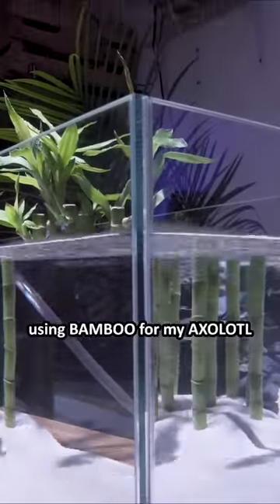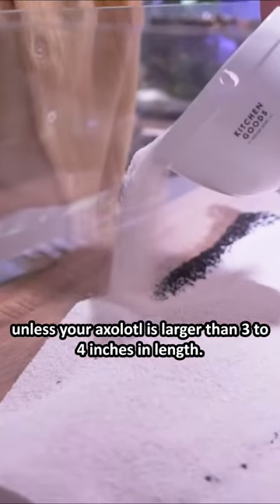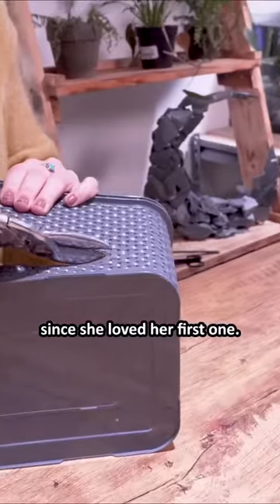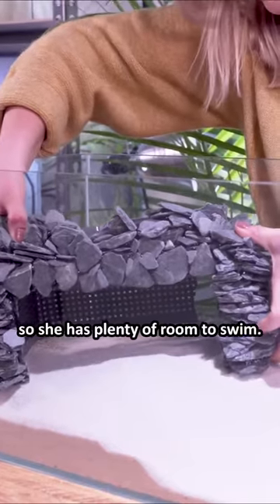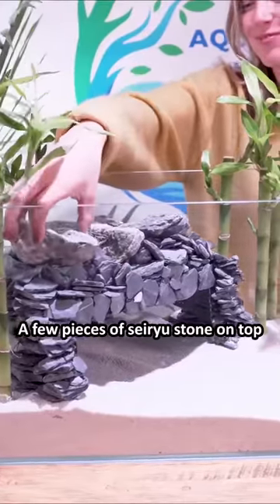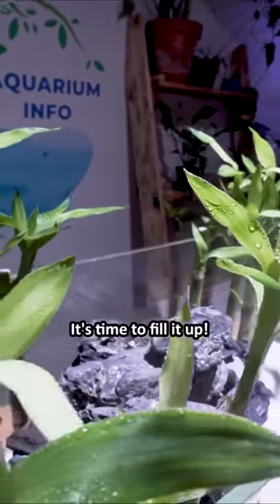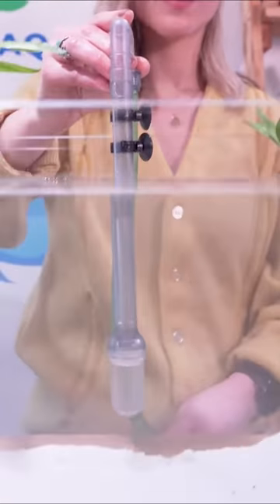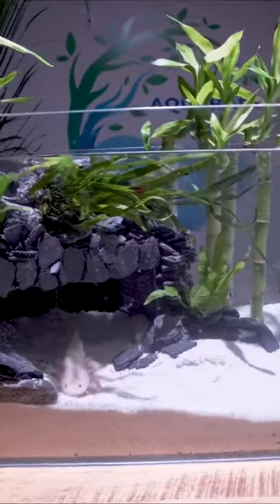Special how to make an aquarium step by step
This tutorial is from TIKTOK: aquariuminfo
SHE IS AMAZING FOLLOW HER

Note: Clips featured in our compilations are used with permission from the original creators. If you've got an adorable video you want to see featured in our next compilation, please send us your video! More details in the "About" section of our channel 👆